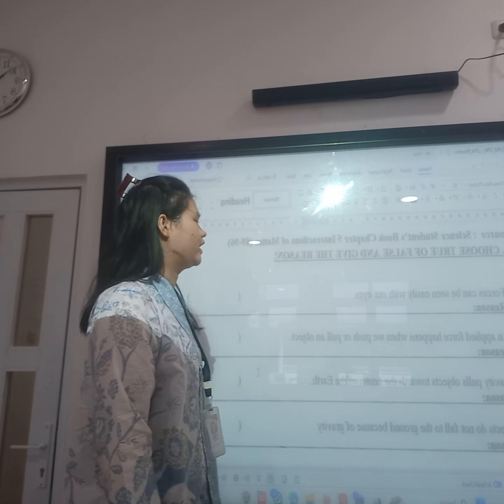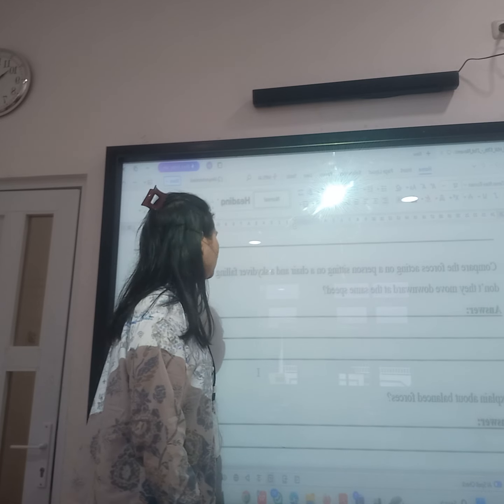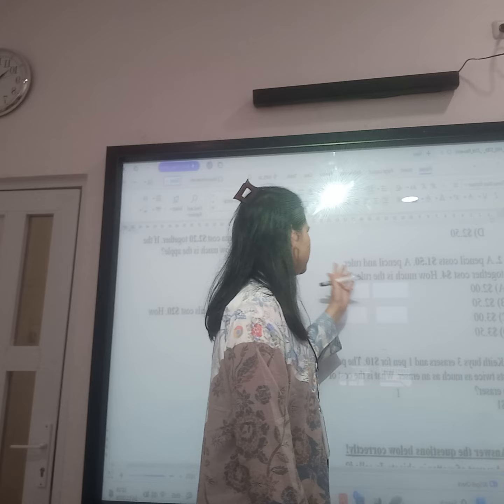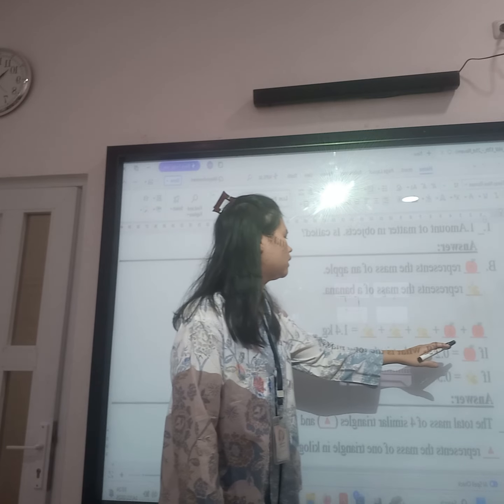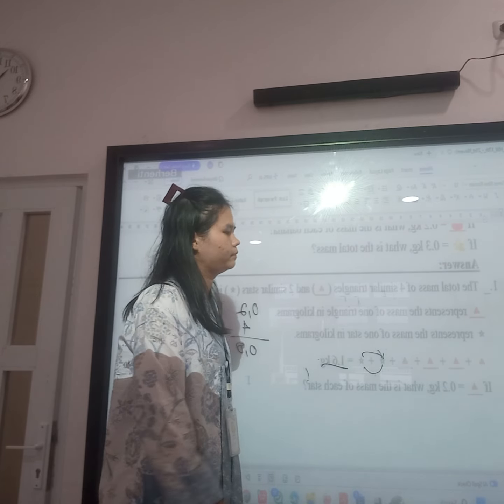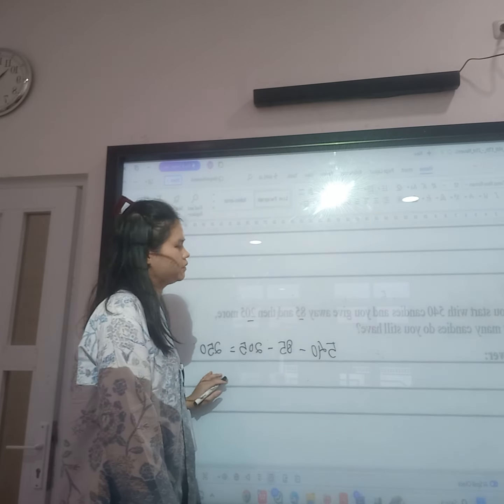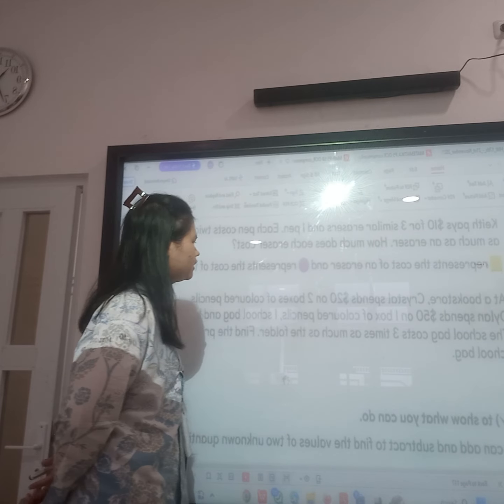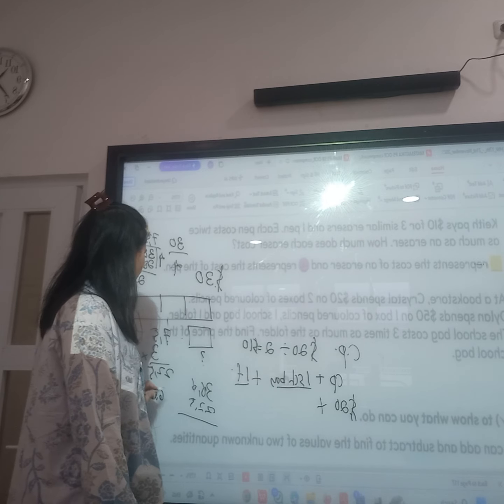P5 Evaluation | Ms Melly | 14 November 2025